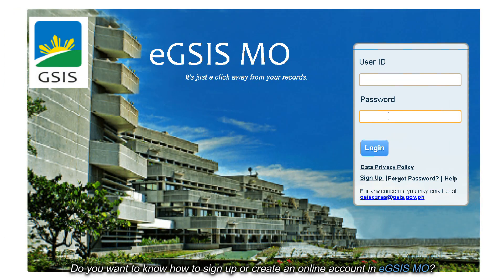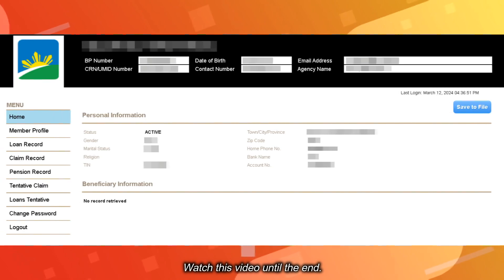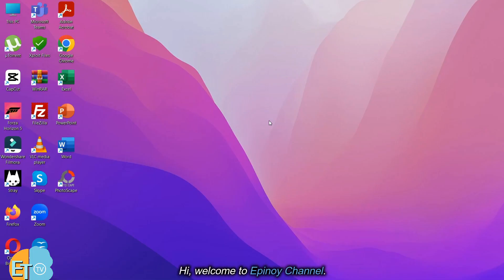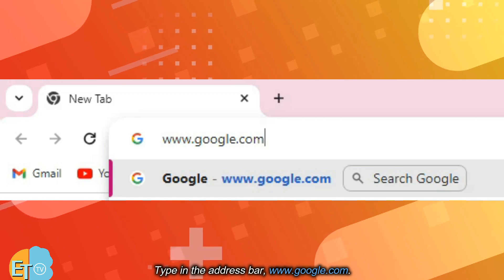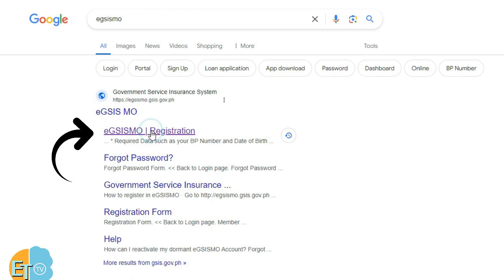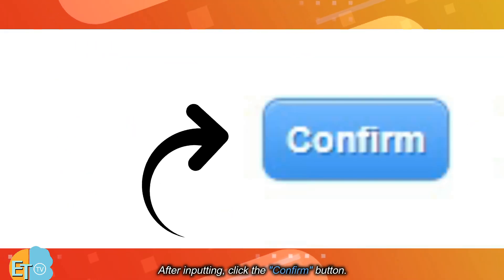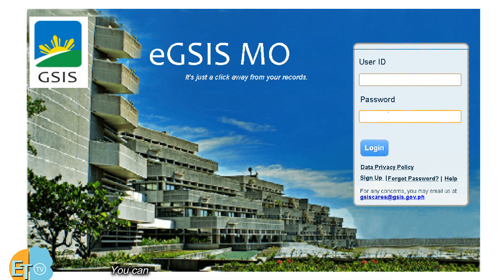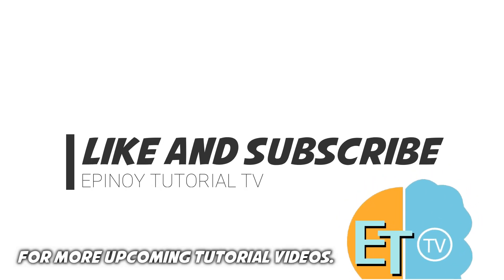HOW TO SIGN UP/CREATE EGSISMO | STEP-BY-STEP GUIDE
This video will show you how to sign up/create eGSIS MO online.